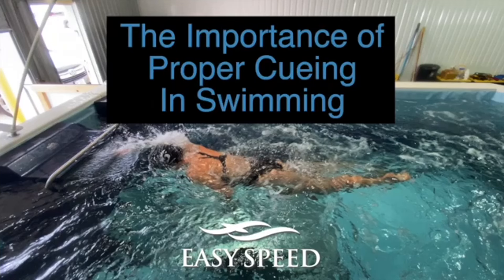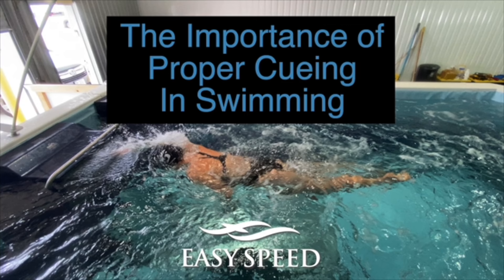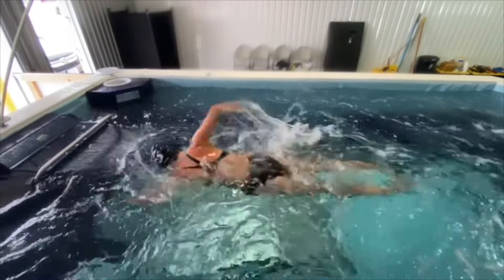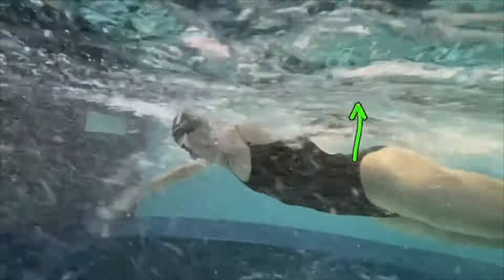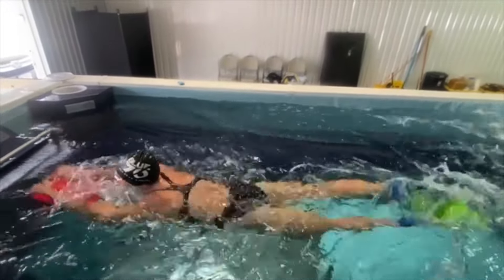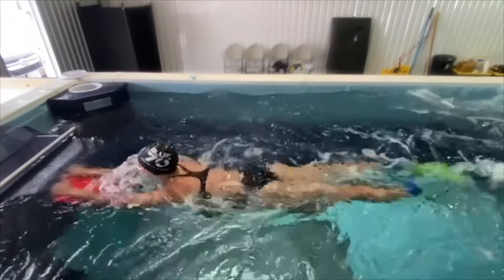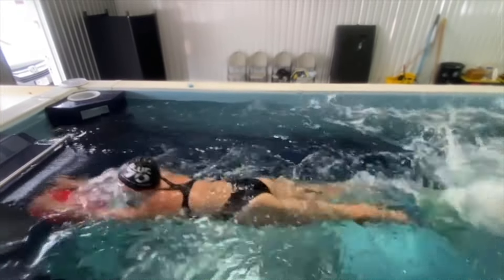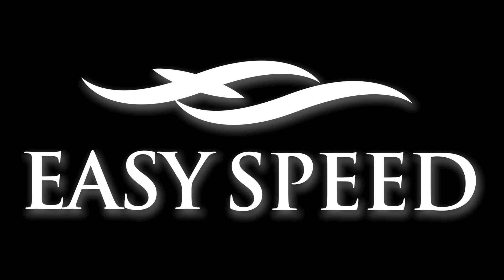The Importance of Proper Cueing in Swimming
Swimmers require a great deal of technical expertise in the swim stroke for the stroke to be efficient.  Helping athletes achieve that efficiency in their stroke or technique can be greatly enhanced or hampered by the language or cues a coach uses.

A great book that gives an in-depth overview of this topic is The Language of Coaching by Nick Winkelman.  You can find more information on it below.